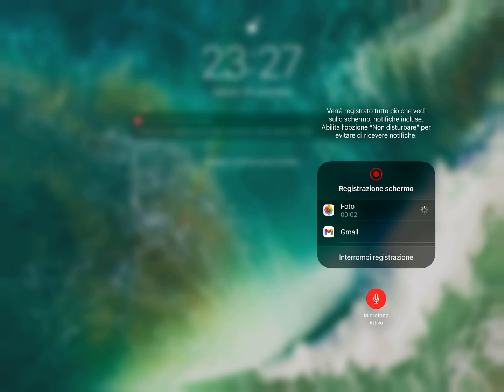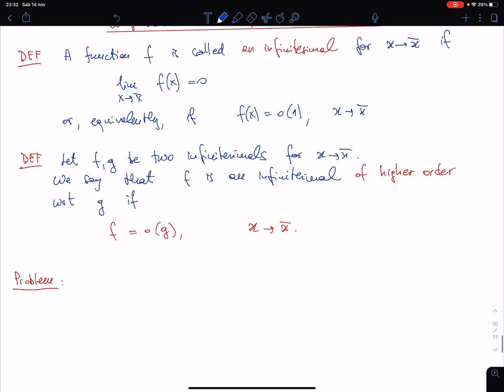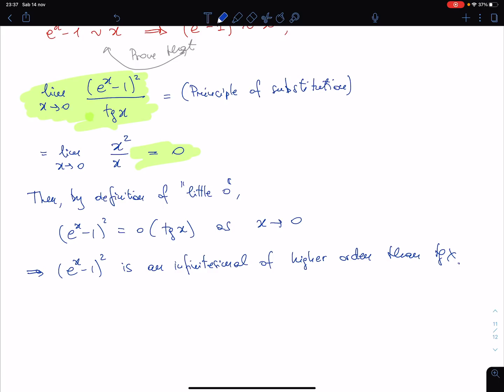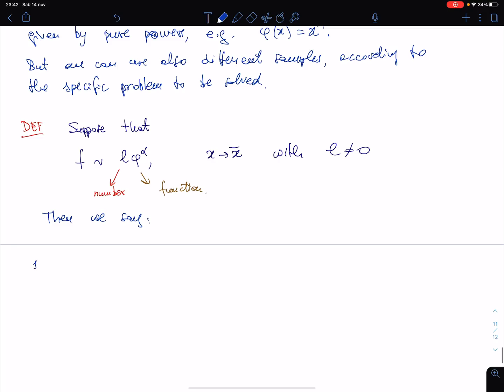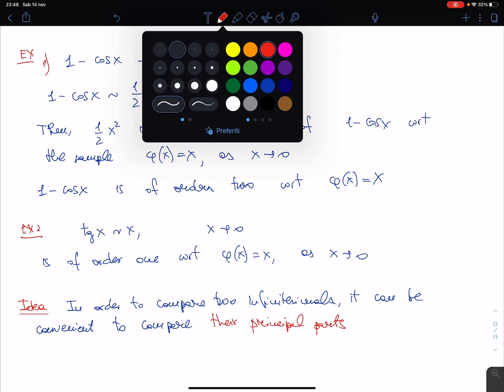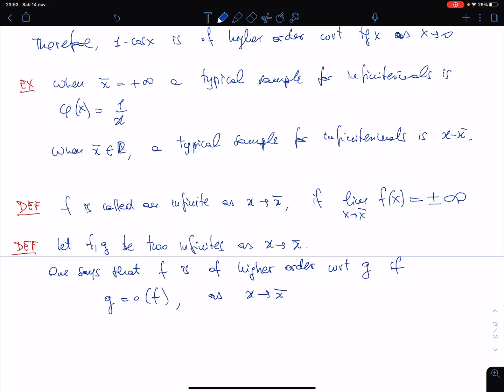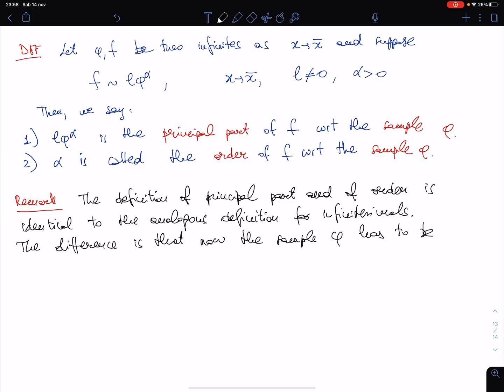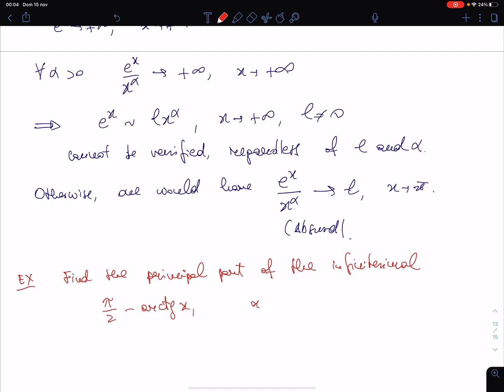Lecture 8, Nov 16. Part 4/6. Infinitesimal, infinites, principal part, order